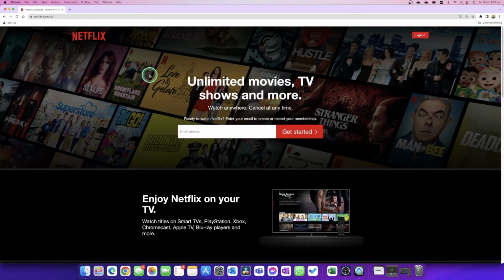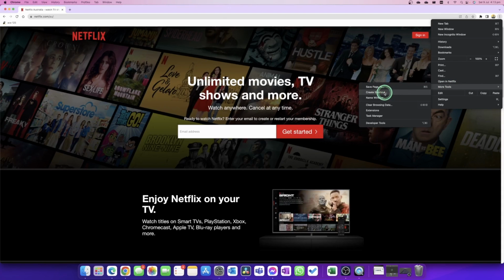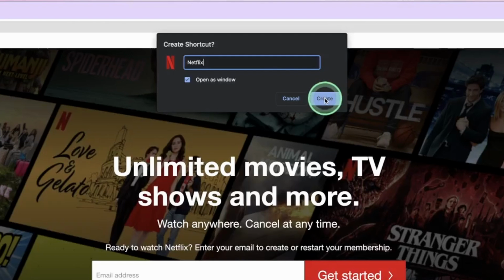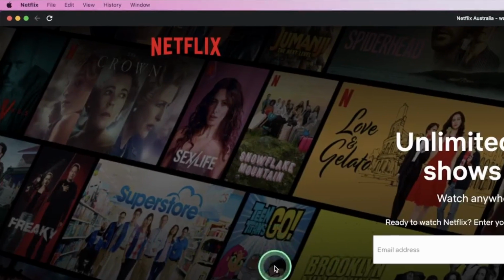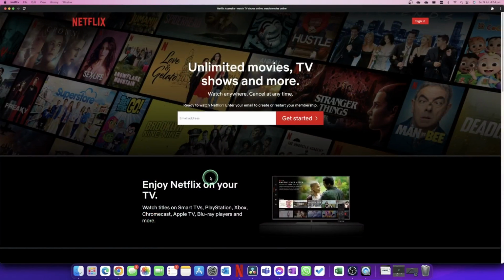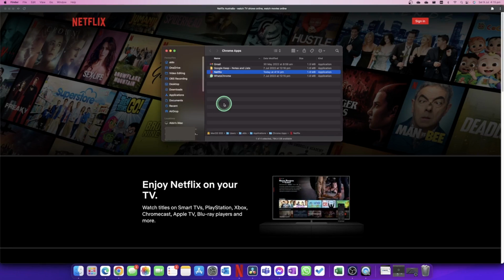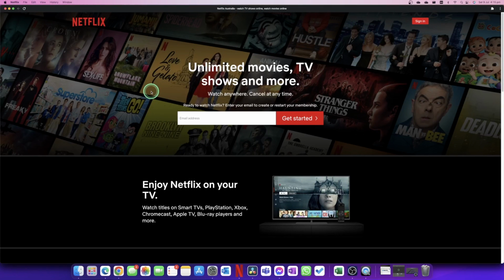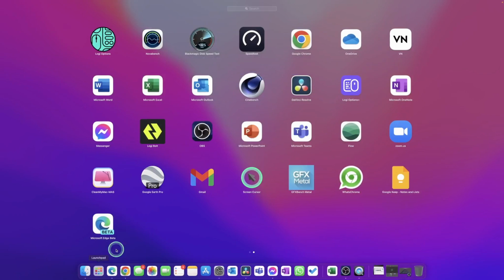How to install Netflix App on Mac OS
In this video we learn how to install the Netflix App on Mac OS.